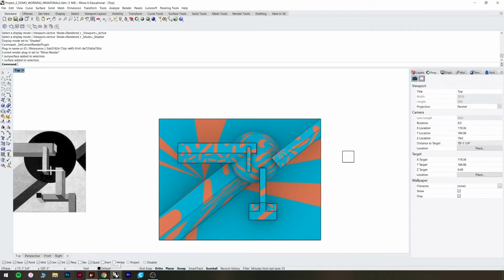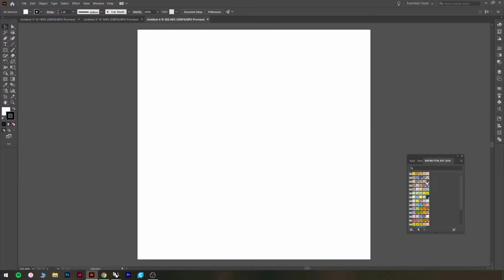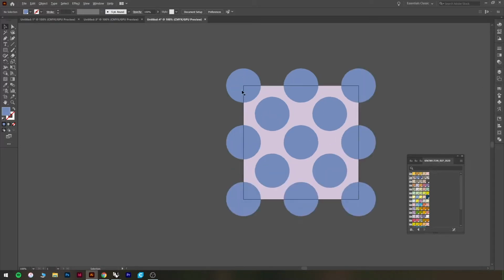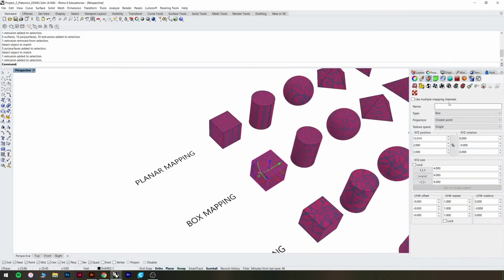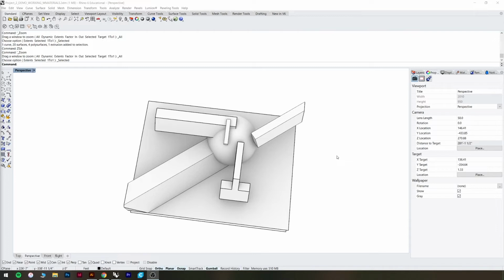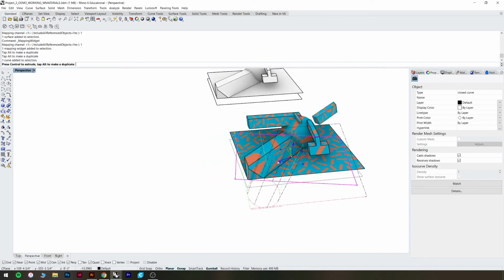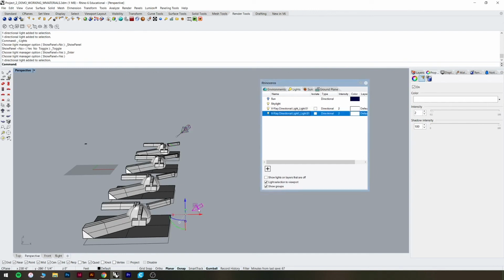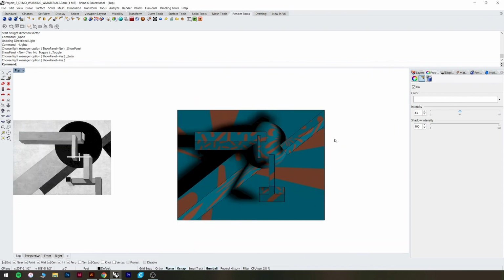#8 - Render Material from Swatch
Patterns in illustrator become rendering materials in Rhino, how to export them, how to apply them, and how to map them. Bonus adding a directional light in rhino.